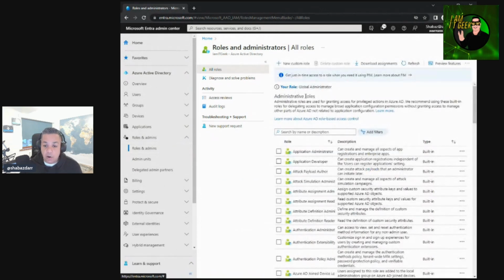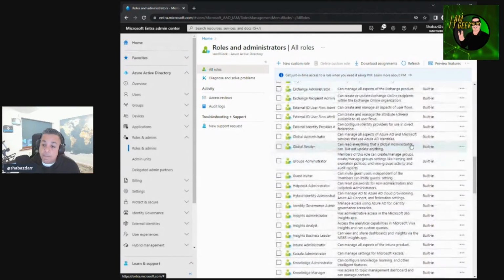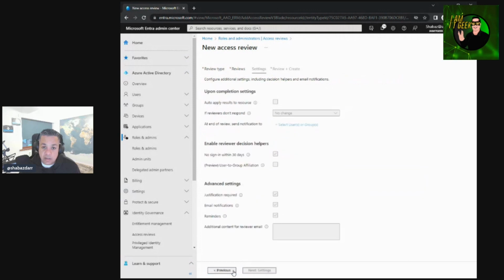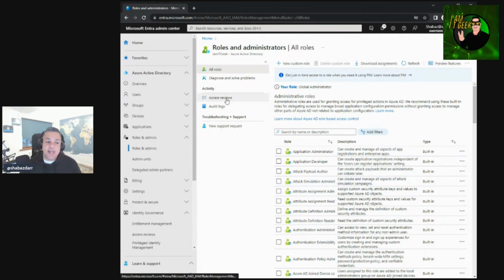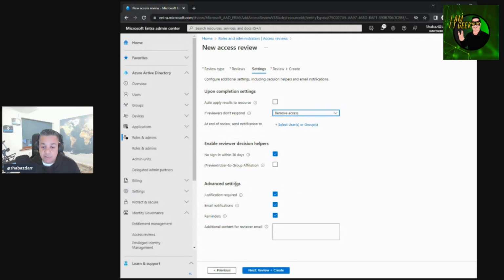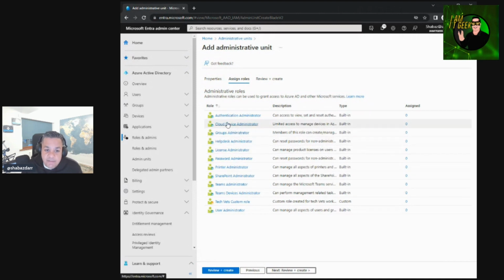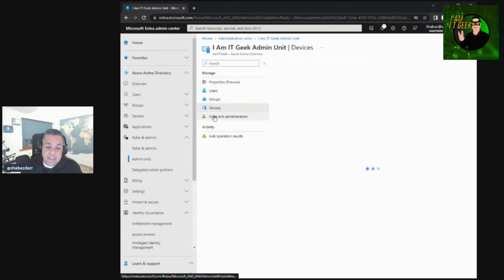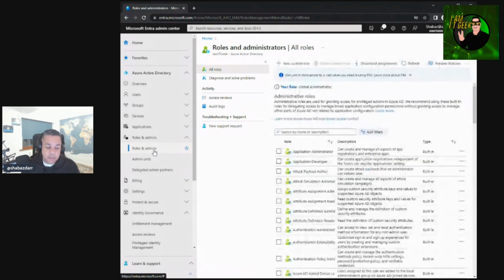Microsoft Entra Deep Dive: Azure Active Directory - Roles & Admins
Welcome to a new I Am IT Geek YouTube Series and today we start the Microsoft Entra Deep Dive Series. This is episode 5 in which we take a deep dive look at Azure Active Directory, specifically the Applications blade!

Episode Breakdown -

00:00 - Episode Intro
01:19 - Episode giveaway!
02:05 - Previous episode recap
02:49 - Episode Breakdown
03:06 - Roles & Admins
13:32 - Administrative Units
17:41 - Delegated Admin Partners
20:33 - Episode Summary